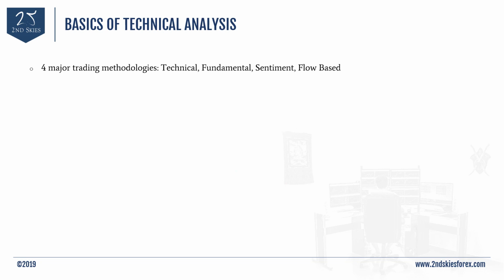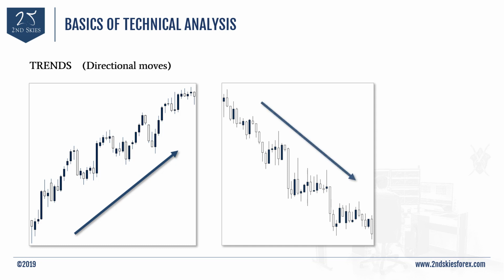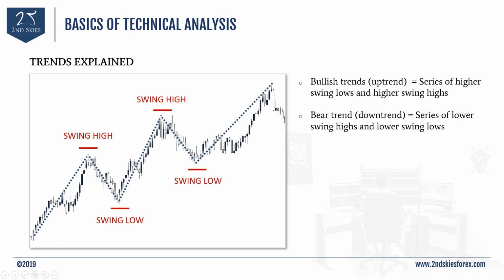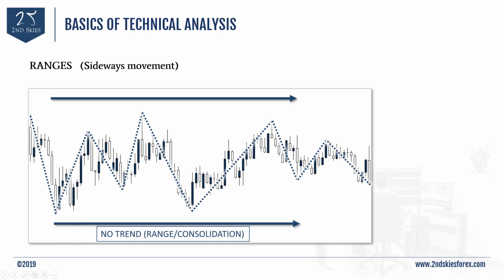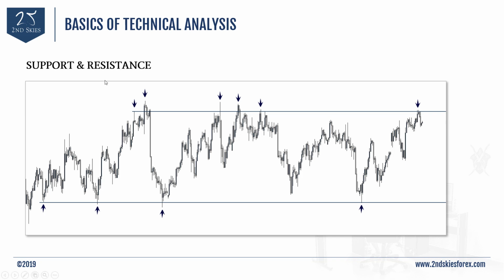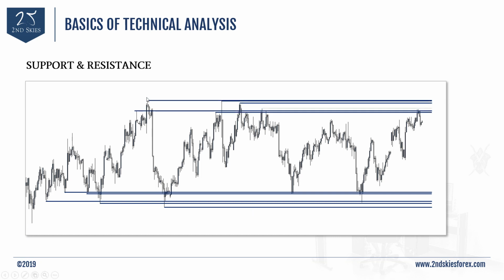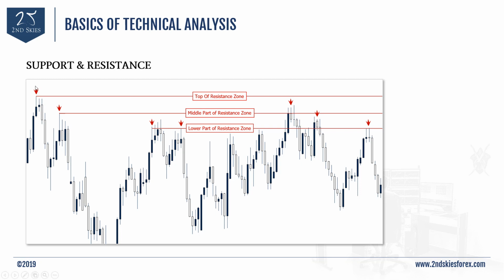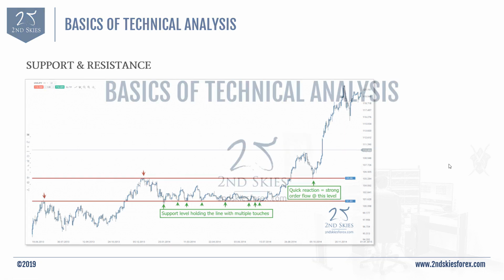The Best Forex Trading for Beginners Course - Lesson 9 (Technical Analysis)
In this video we go through the basics of technical analysis such as trends, ranges, swing points, how to find and relate to strong key areas of support and resistance and more.

Once you've completed this course, check out our Trading Masterclass where I share the same strategies I trade with my members